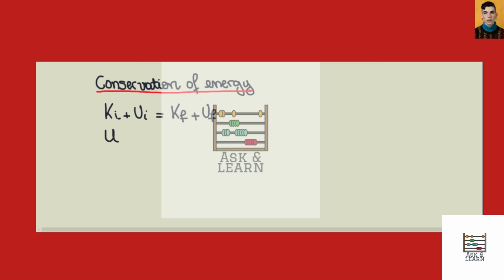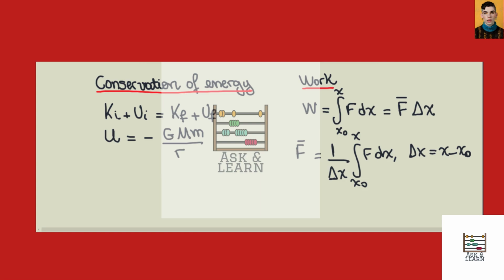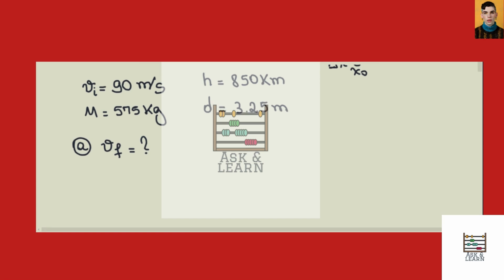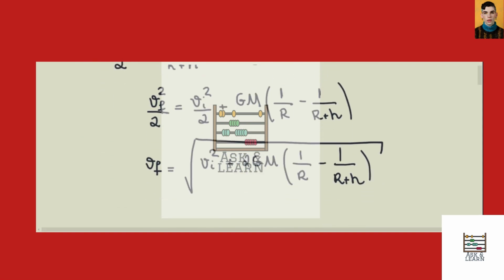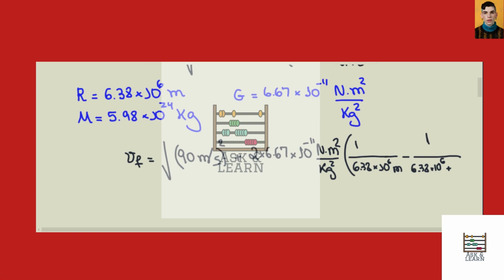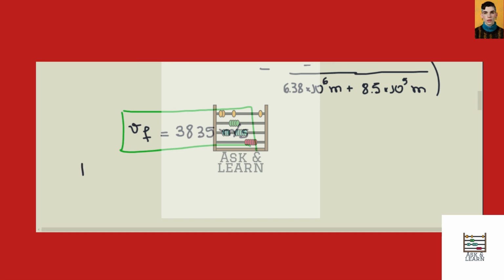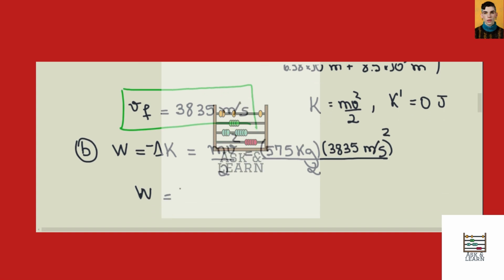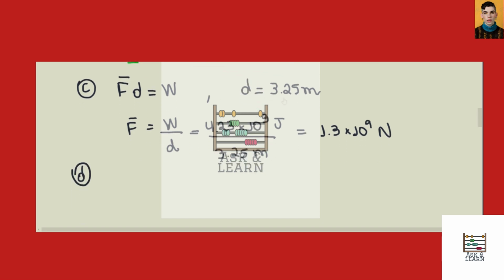A meteorite has a speed of 90.0 when 850 above the Earth. It is falling vertically (ignore air r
A meteorite has a speed of 90.0 when 850 above the Earth. It is falling vertically (ignore air resistance) and strikes a bed of sand in which it is brought to rest in 3.25 . (a) What is its speed just before striking the sand? (b) How much work does the sand do to stop the meteorite (mass ? (c) What is the average force exerted by the sand on the meteorite? (d) How much thermal energy is produced?